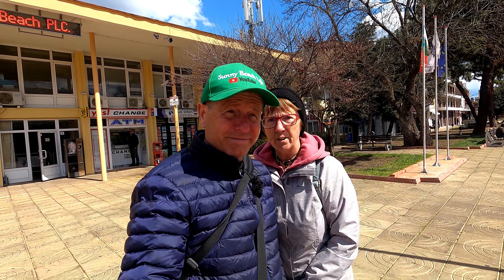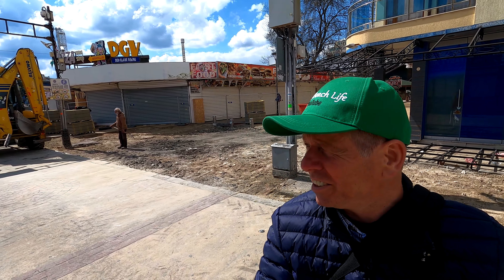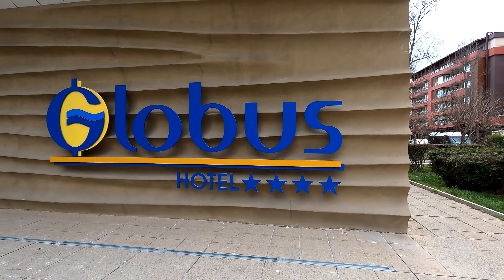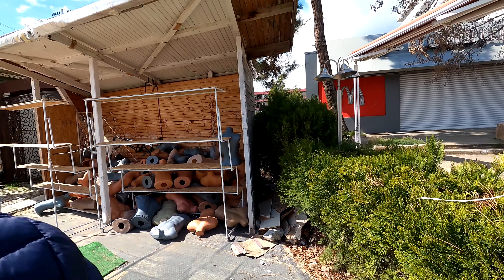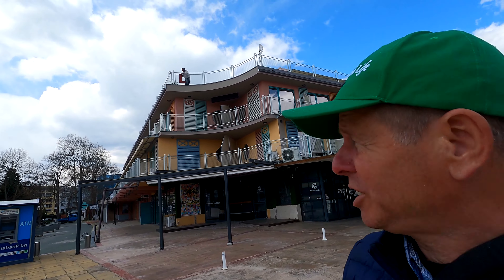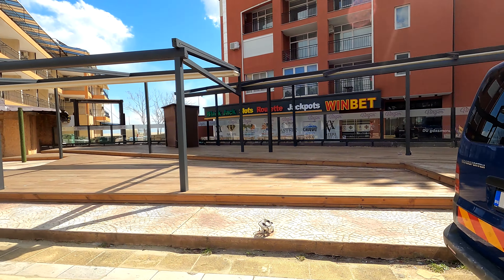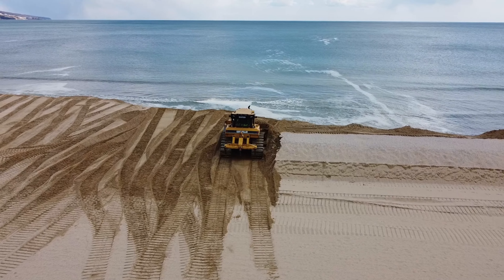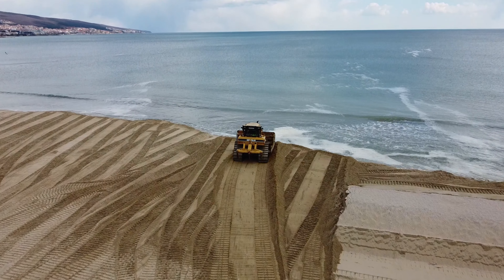Sunny Beach, Bulgaria, Beach preparation has started!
Clearing the sand barrier is a sign of the new season coming fast. We walk the resort seeing preparations under way for opening up. The first hotel on the front opens on the 10th April and Easter here is mid April  when some of the all inclusive hotels start working. Flower Street will have life from Easter onwards as things build.